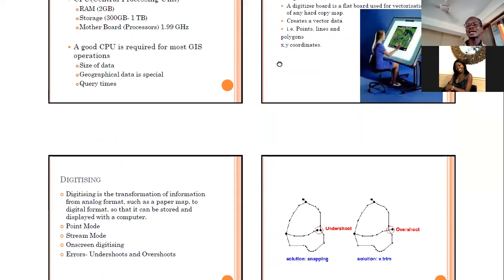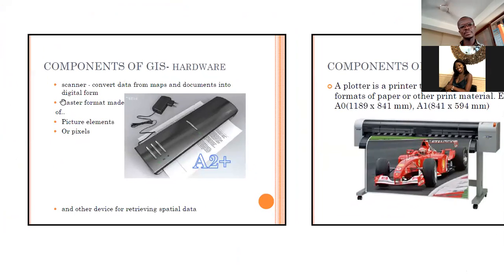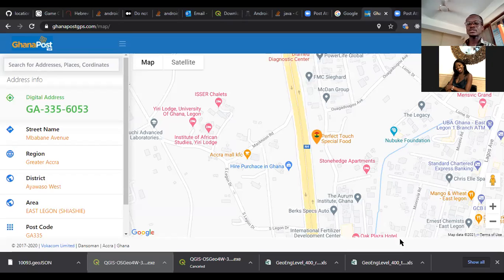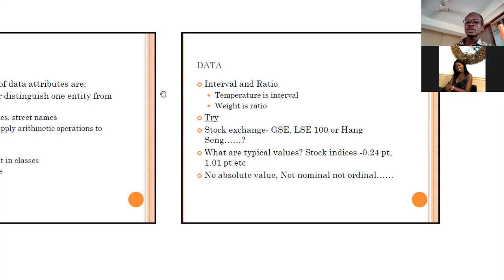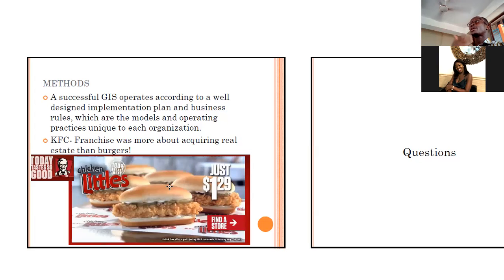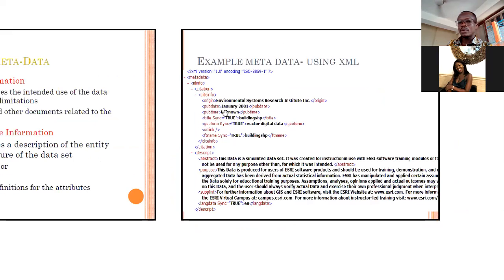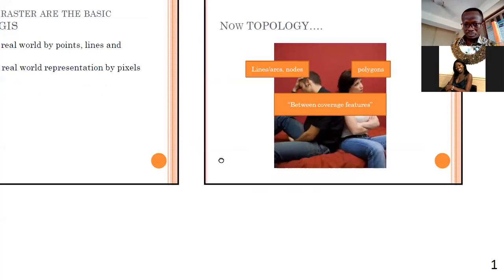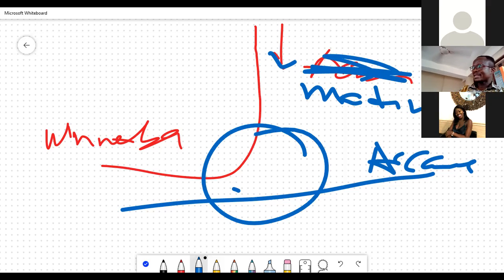Components of GIS - Components, Metadata, Topology Part1